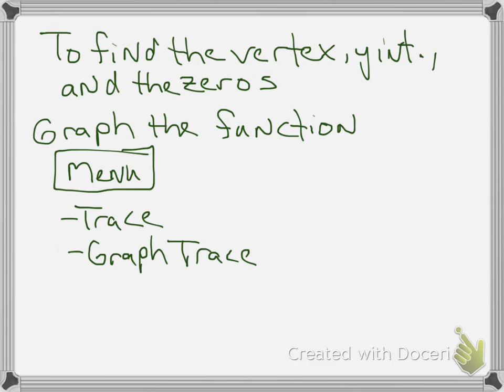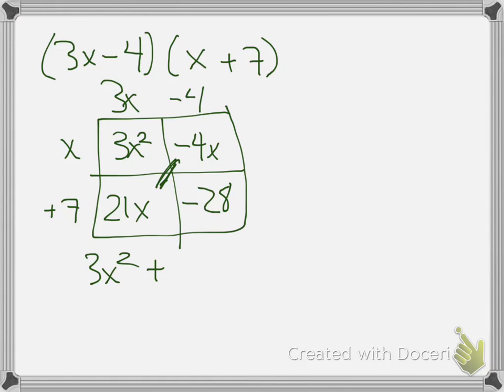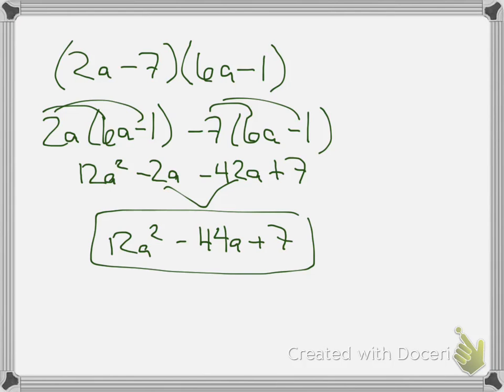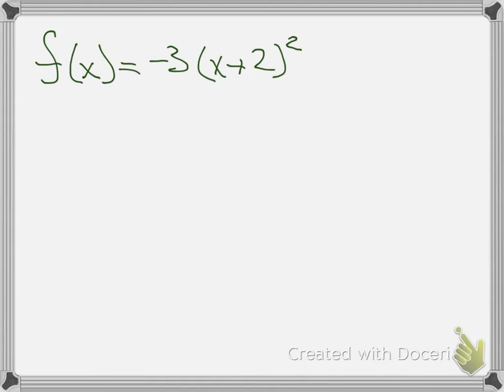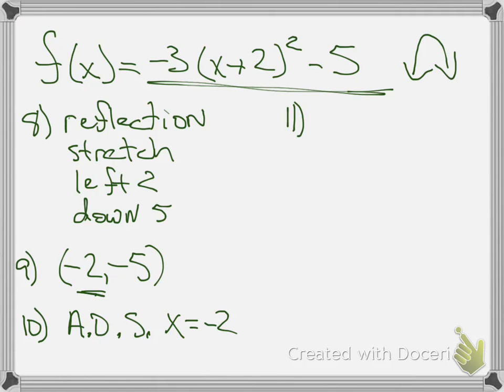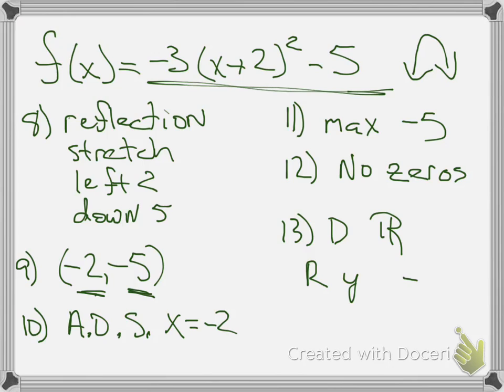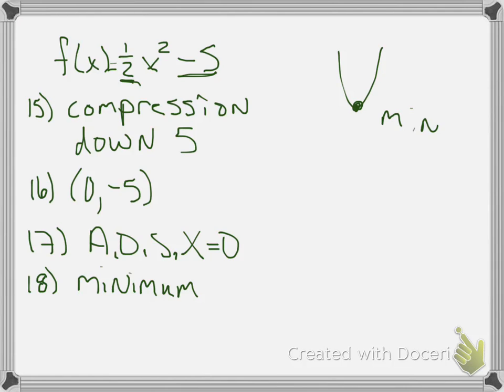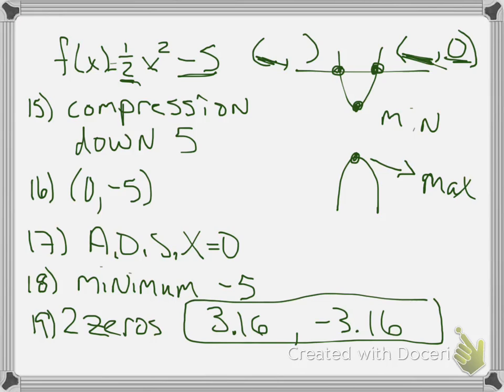test 14 review